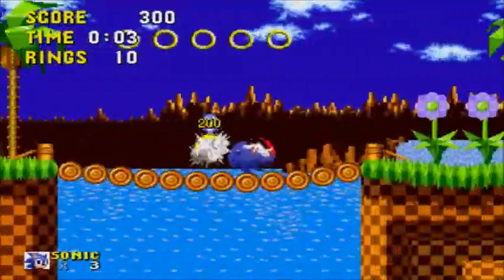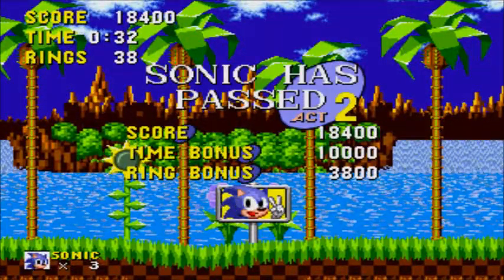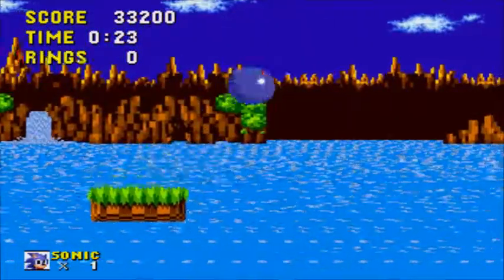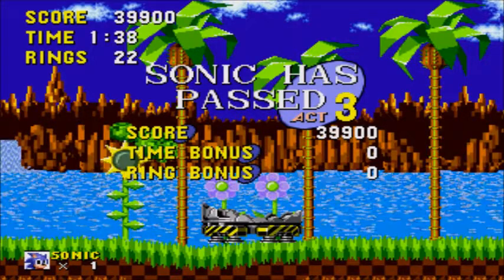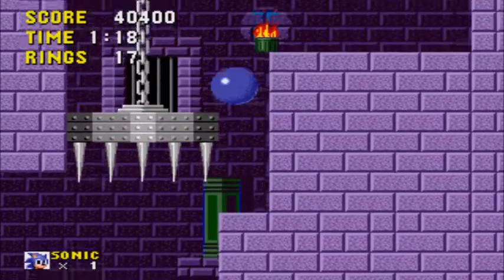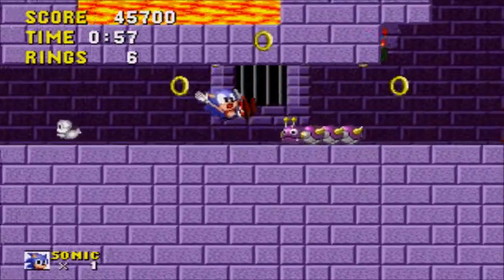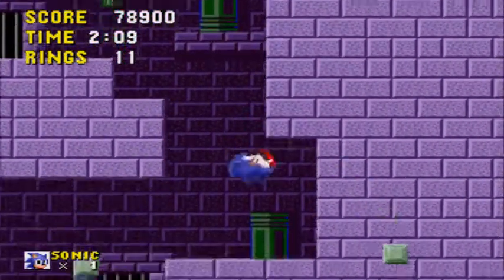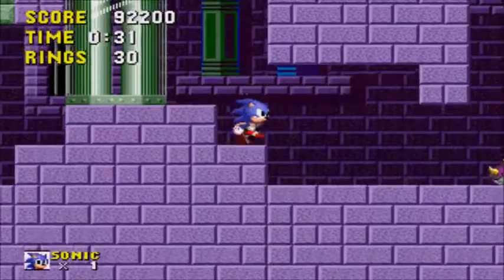Sega Ages Sonic the Hedgehog (Nintendo Switch) Video Review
Technically, it's called "SEGA AGES Sonic the Hedgehog," but I'd rather not yell so much on my day off.

I forgot to mention that this game also adds the Drop Dash from Sonic Mania, but, as usual, I didn't end up using it. When I tried in previous attempts to capture footage, it felt too unnatural.